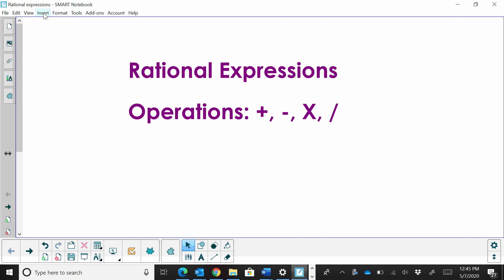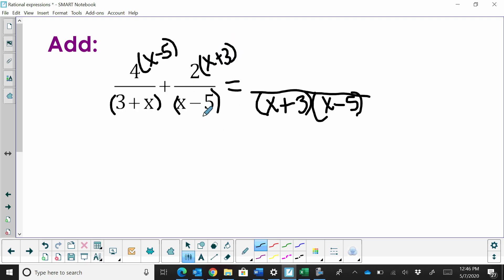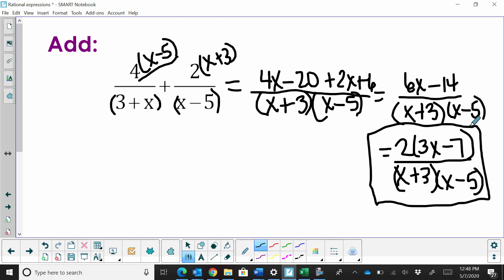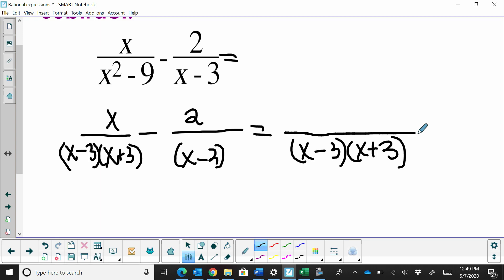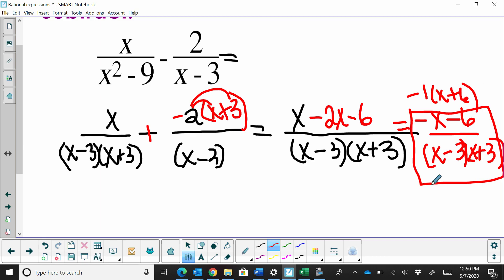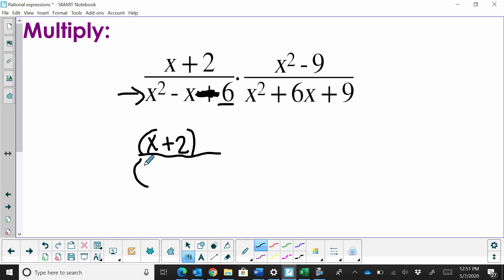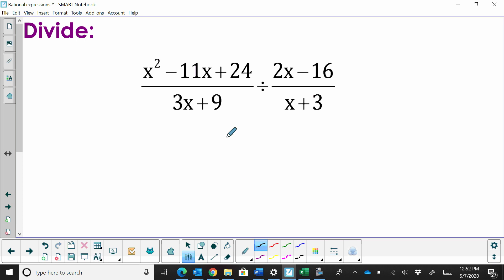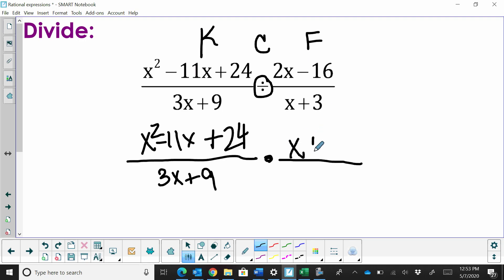OPERATIONS WITH RATIONAL EXPRESSIONS- Add- Subtract- Multiply- Divide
Learn how to add,subtract, multiply, and divide rational expressions.
We will also look at complex fractions.
A rational expression is an expression with a variable in the denominator.